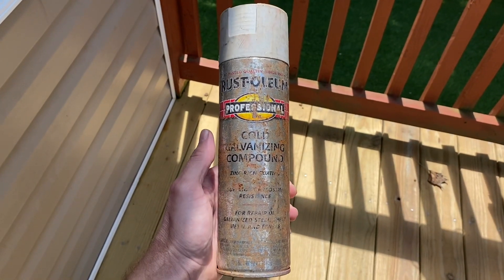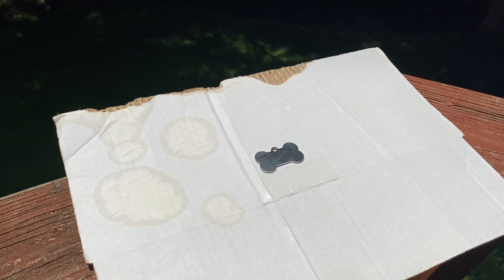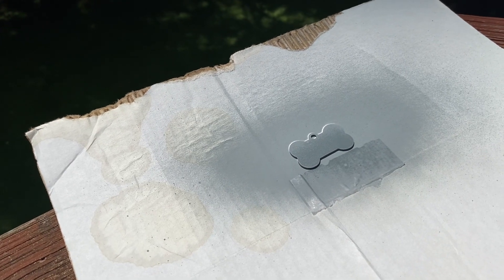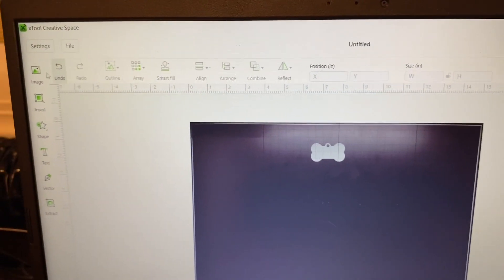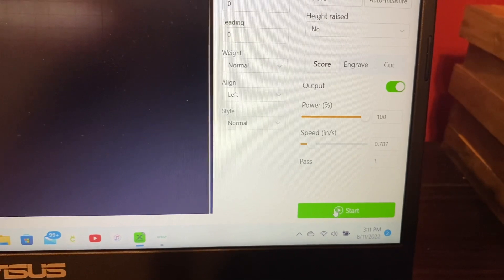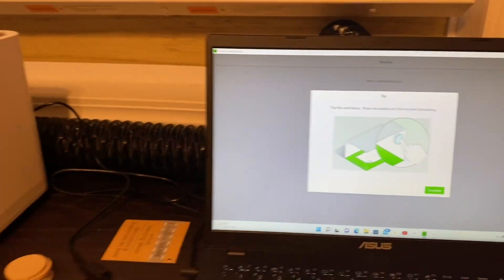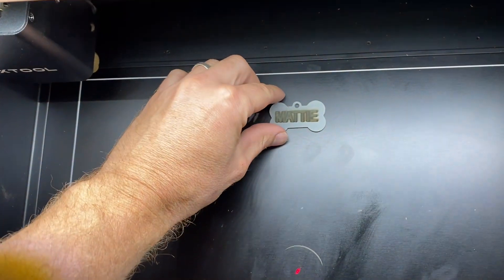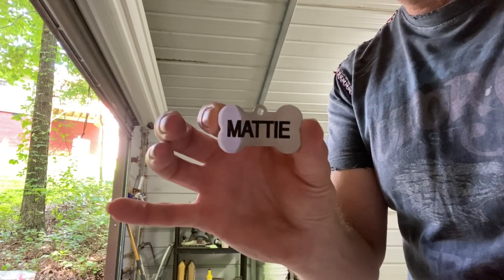How to engrave metal with the Xtool M1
M1 laser engraving stainless steel.

It seems like you’re interested in a diverse range of topics, from Boston Terriers to vehicle customization, graphics, clothing, and engraving techniques like laser engraving, sublimation, and ink transfer. Each of these topics offers unique opportunities for creativity and personalization. Whether you’re looking to customize your vehicle with graphics, create personalized clothing and accessories featuring Boston Terriers, or engrave wood with intricate designs, there are various techniques and tools available to bring your ideas to life.